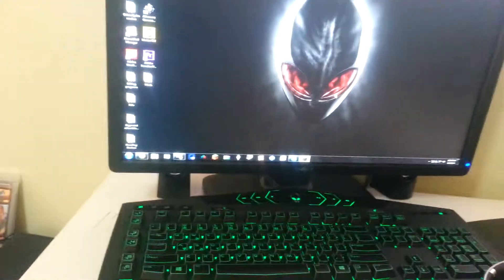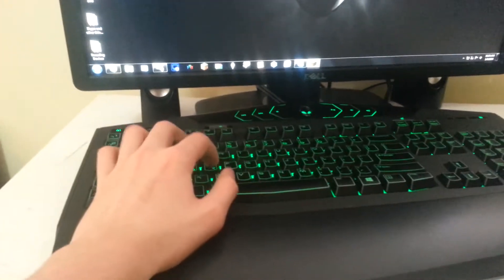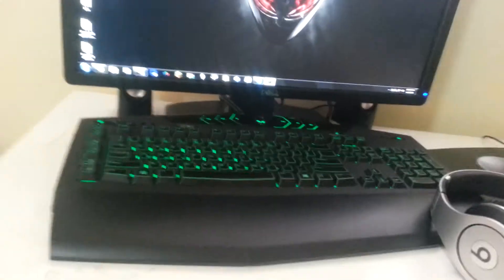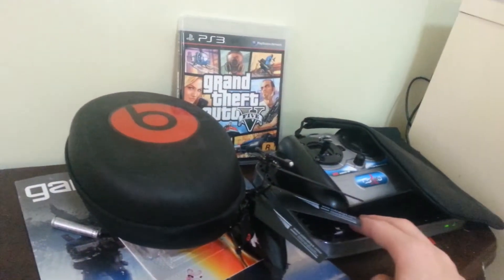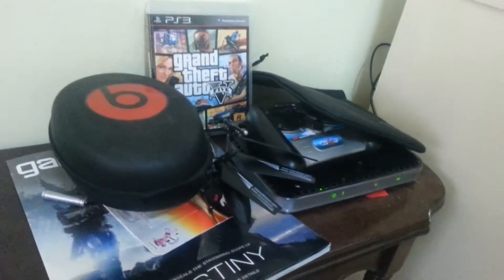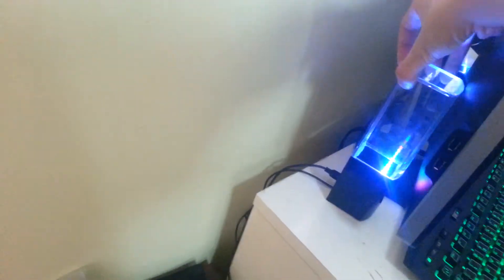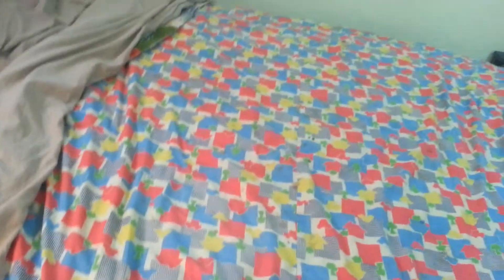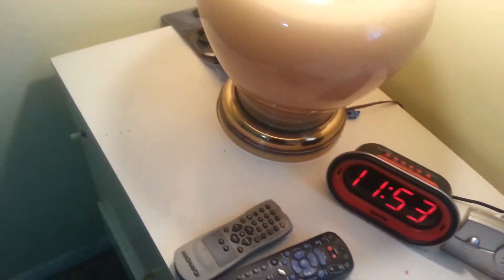Alchest's Set Up Video For 100 Subscribers